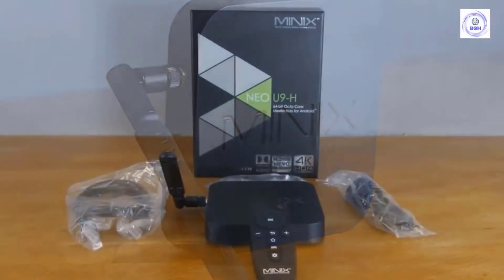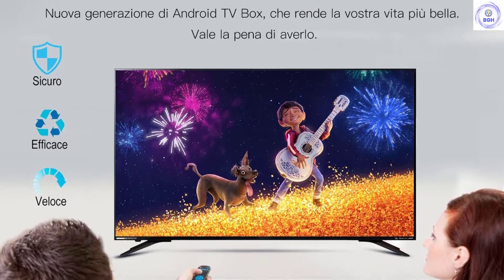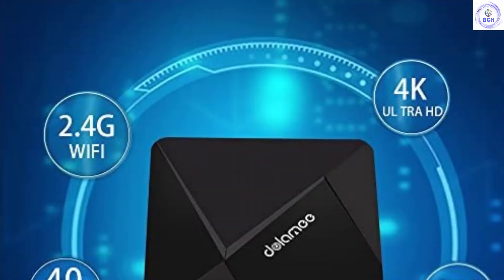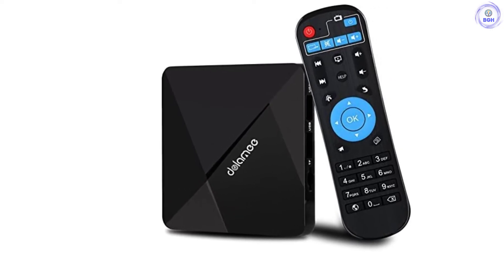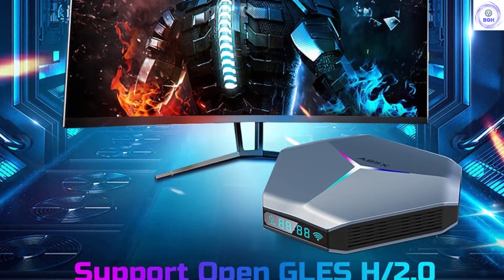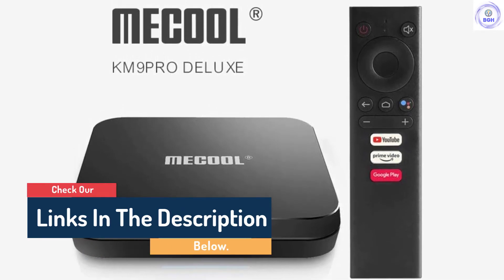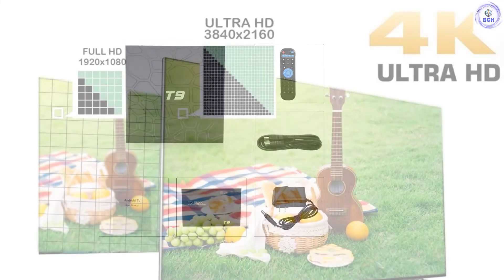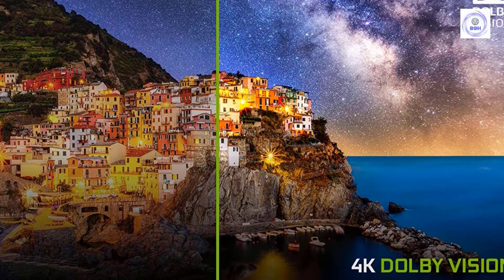Best Android Box 2022 | Best Android TV Box 2022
This video helps you to find out the best android box 2022 on the market. It is also best android tv box 2022. So Get Your best android tv box from here
best android box 2022

In this video Portions of footage are not original content produced by Best Gadget Hub. Portions of stock footage of products were gathered from multiple sources including, manufactures, and various other sources.